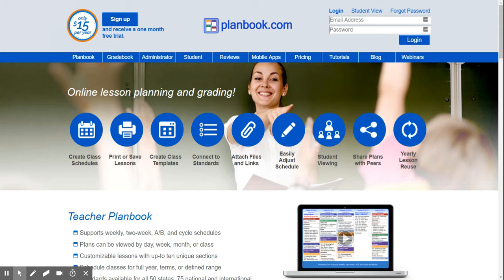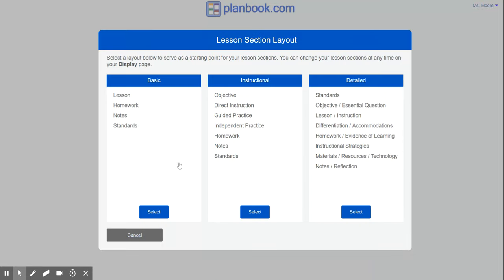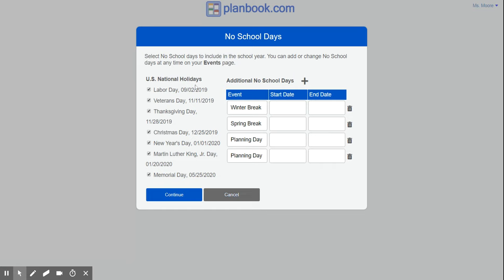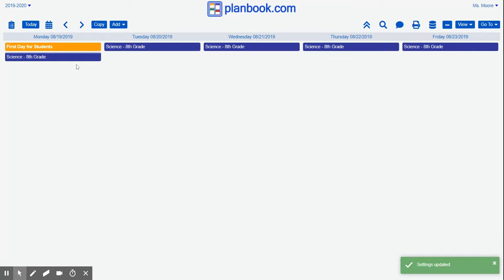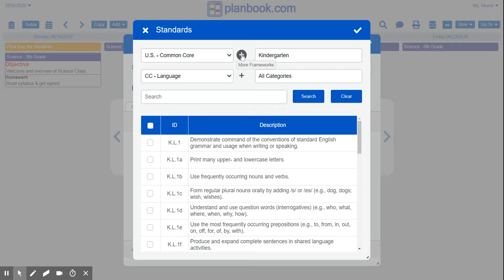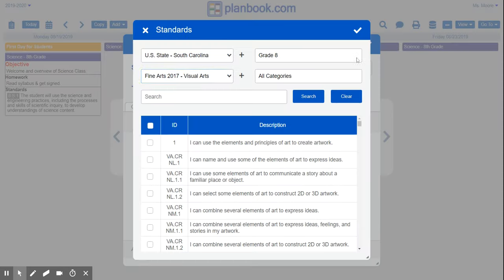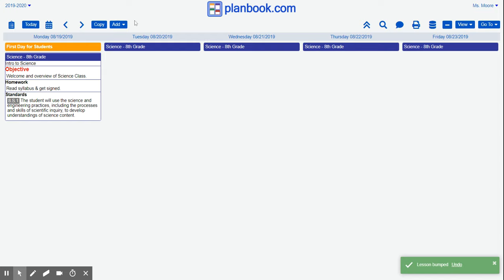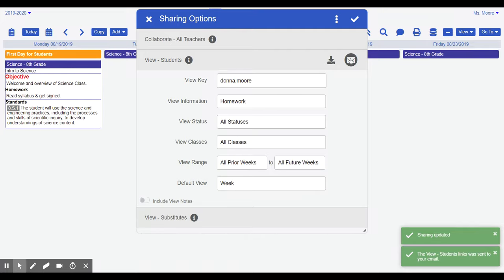KCSD Planbook for New Teachers 2019-20 - Initial Set-Up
KCSD uses Planbook districtwide for our lesson planning. This is a professional development guide to assist teachers with setting up their Planbook for the first time. Questions?